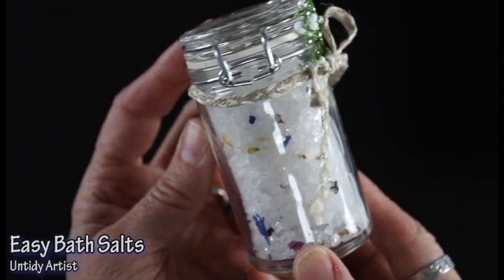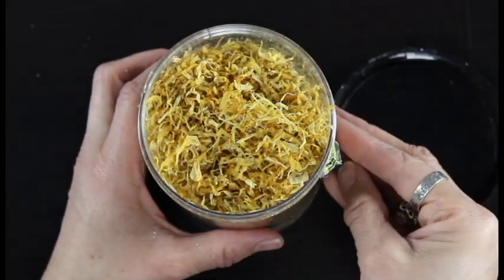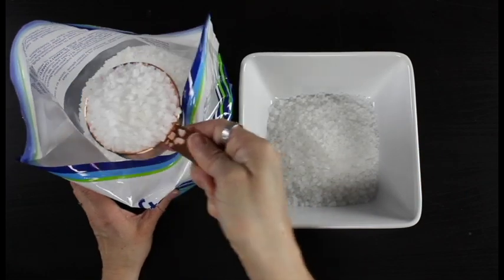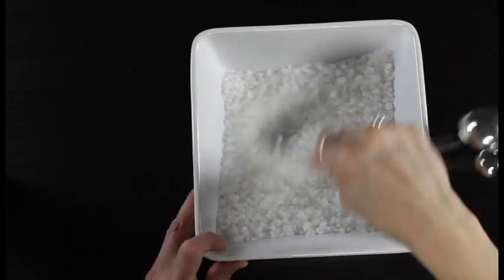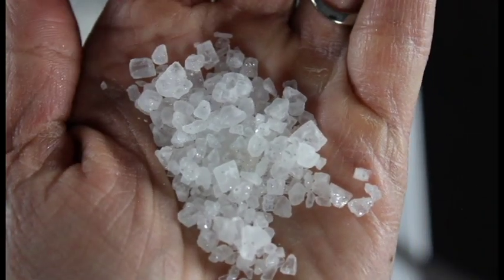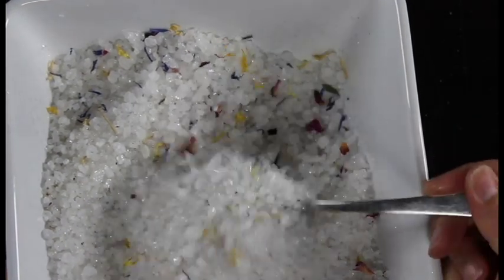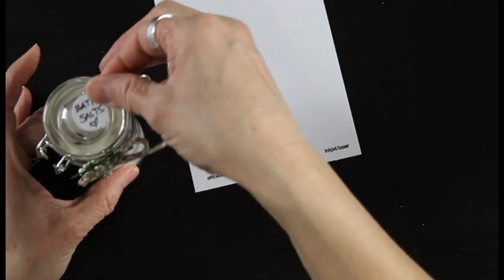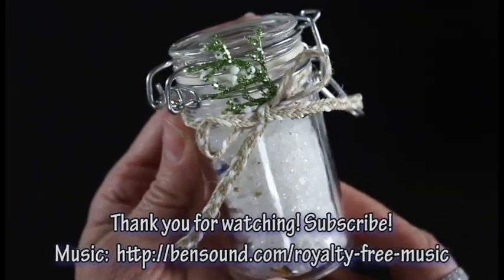DIY Easy Bath Salts / How To Make Bath Salts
Learn how to make these sparkly and relaxing bath salts in this step-by-step tutorial. Perfect for holiday gift giving!

***Links for stuff I used in the tutorial***
European Spa Salts - Coarse Grain - Wholesale Supplies Plus -

***Recipe***
2 1/2 cups (20 ounces) Coarse Salt (not iodized)
1/2 tsp Skin Safe Fragrance Oil or 10-20 drops Essential Oil
1/2 tsp Skin Safe Glitter

***Tips***
Feel free to use different combination of flower petals, dried herbs, and other skin loving ingredients such as:  lavender buds, jasmine, dried mint leaves, basil leaves, oats, and dried milk (coconut and goat milk work too!).
You can substitute other salts such as Epsom Salt (found at any grocery store or pharmacy). Here are some other suggestions -
Pink Himalayan Salt
Coarse Sea Salt -